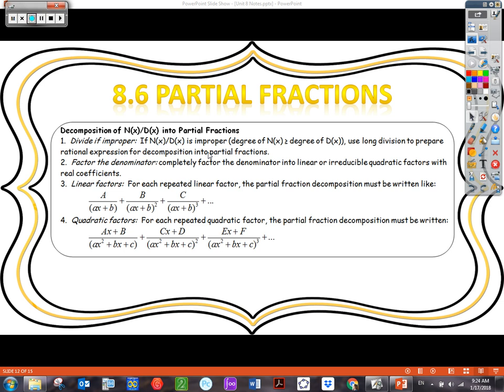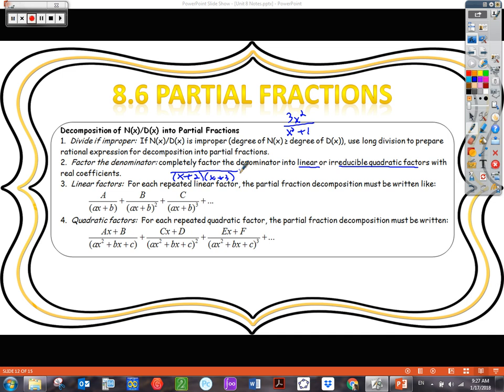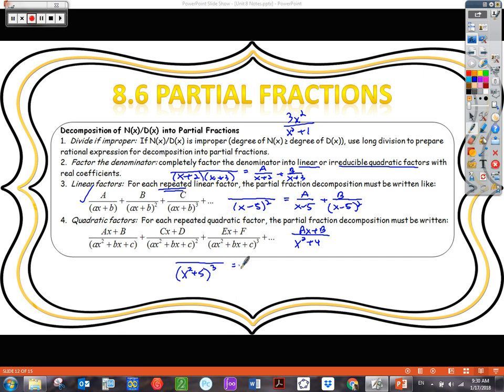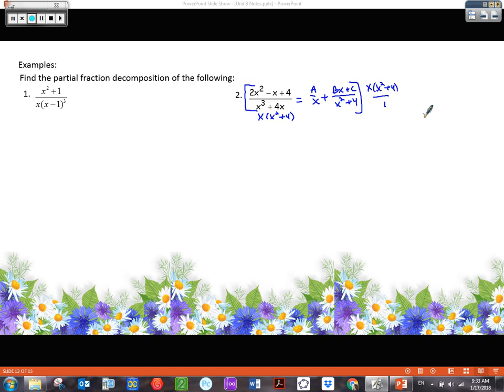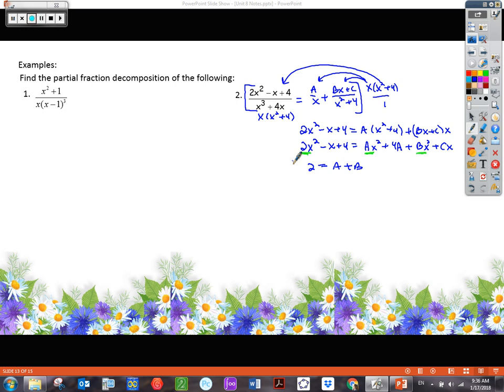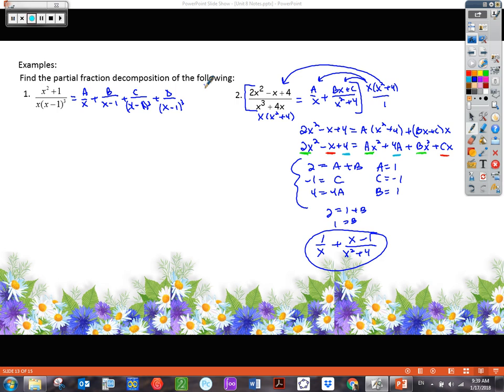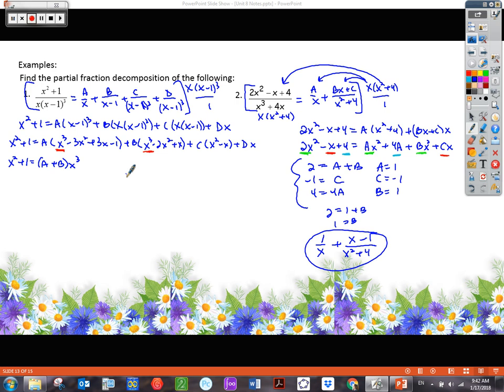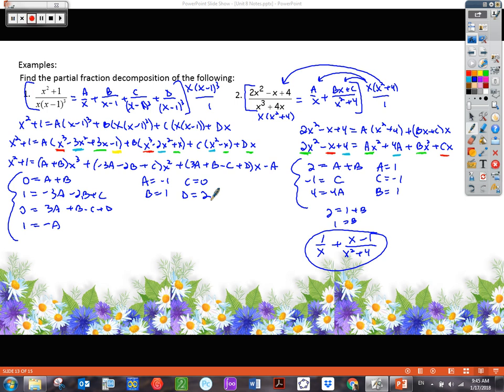Precal TAG 8-6 Partial Fractions